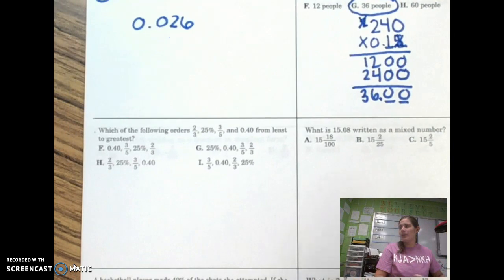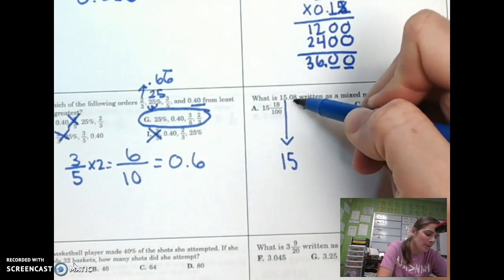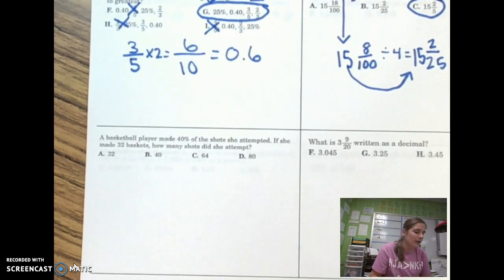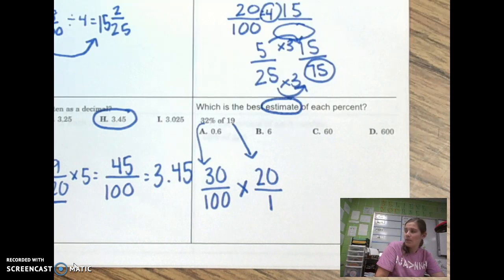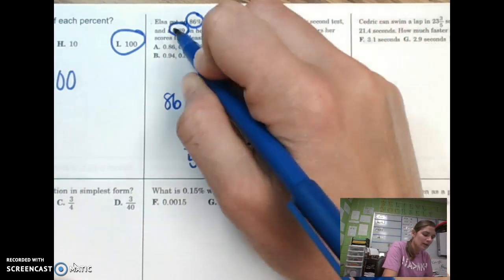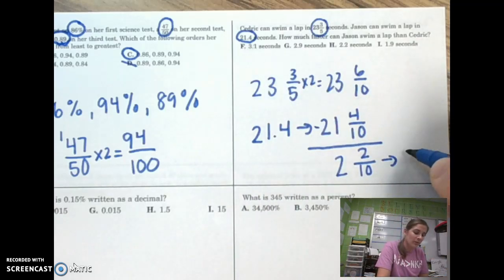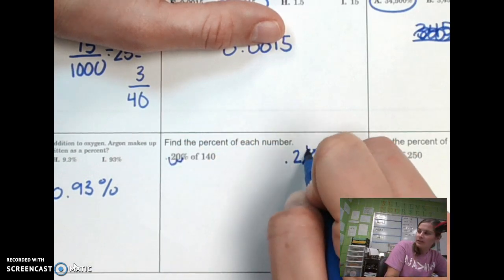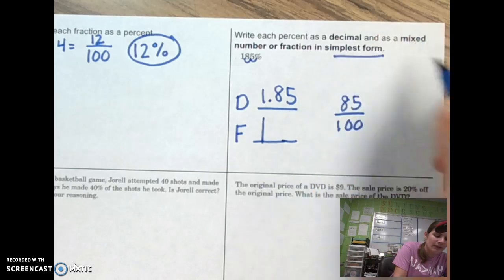Chapter 2 Test Review Part 1